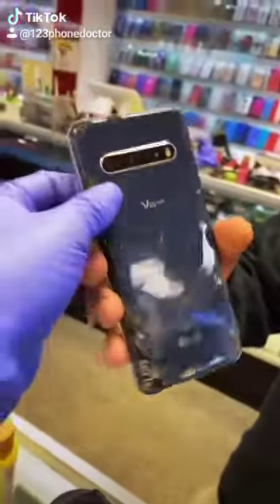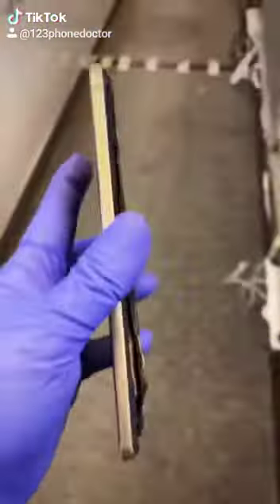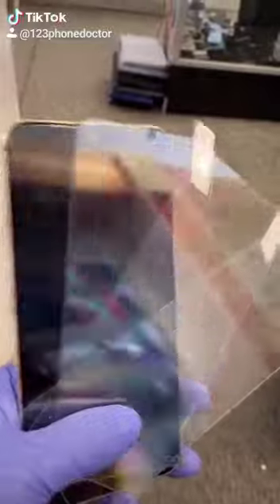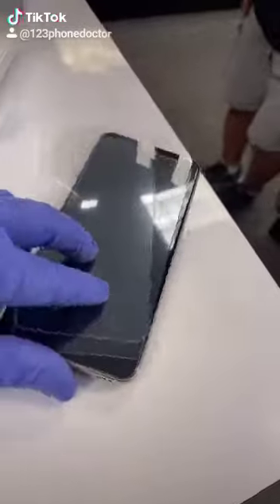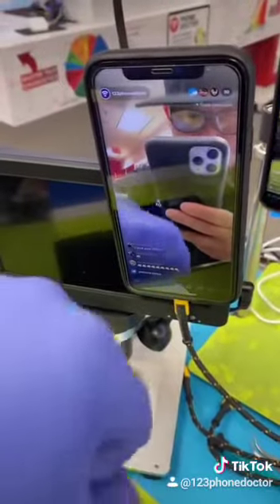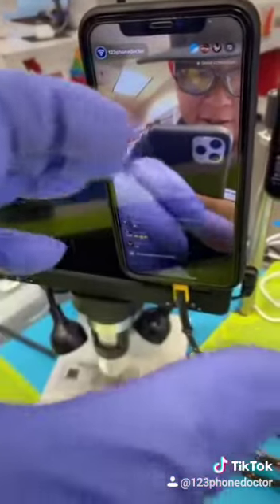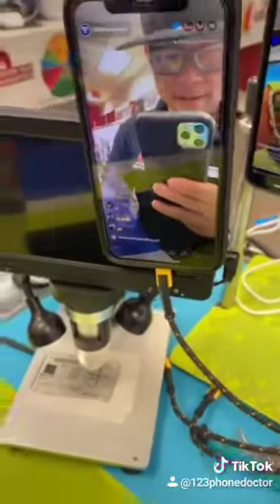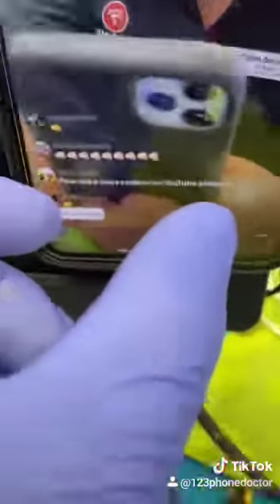3 lg v60 screen Protector $129